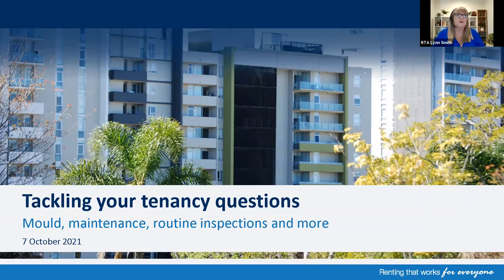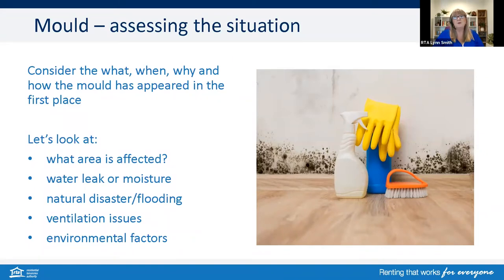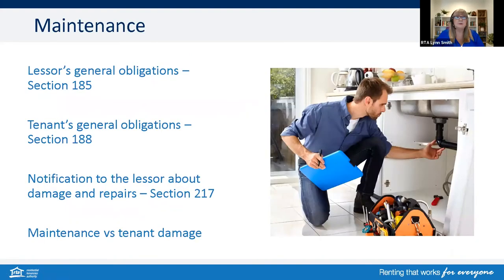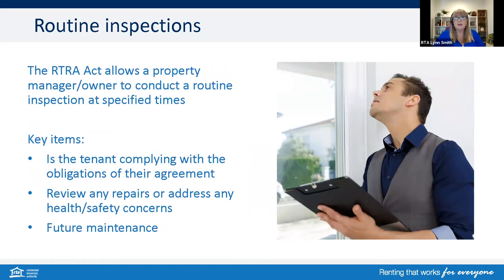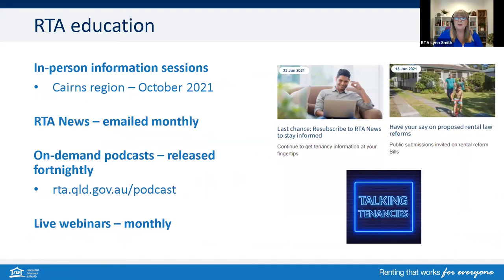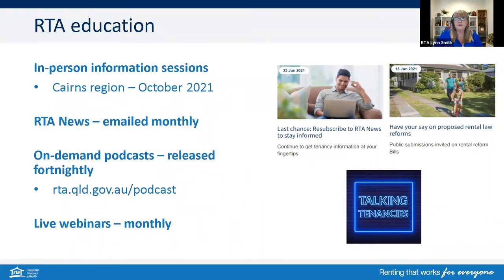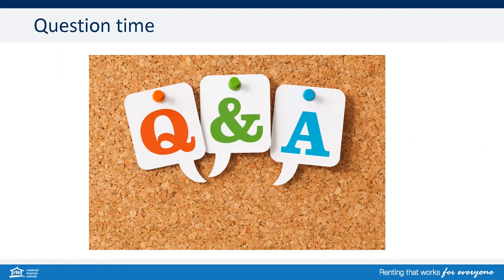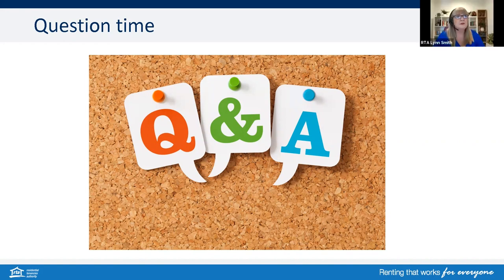RTA Webinar: Tackling your tenancy questions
The Residential Tenancies Authority tackles frequently asked questions from our customers during this 40 minute interactive webinar.

Queensland’s property managers/owners and tenants have rights and responsibilities under tenancy law. During this webinar, you will learn practical information and compliance requirements about mould, maintenance, routine inspections and more.

Refresh your knowledge as we discuss topics including:
-  who is responsible for cleaning mould
-  what are the requirements regarding maintenance
-  why do routine inspections occur
-  how to get ready for the upcoming storm season

We also respond to questions from our webinar audience.